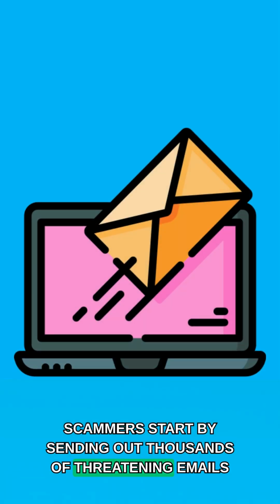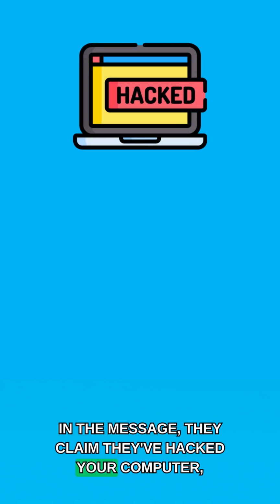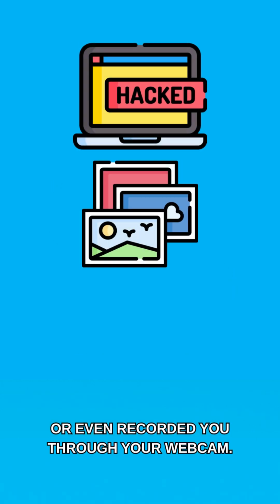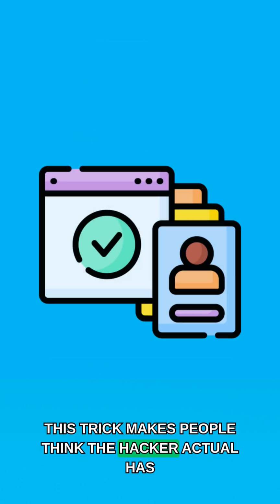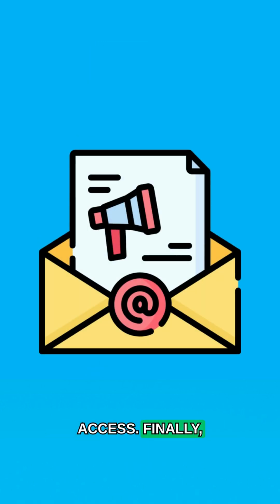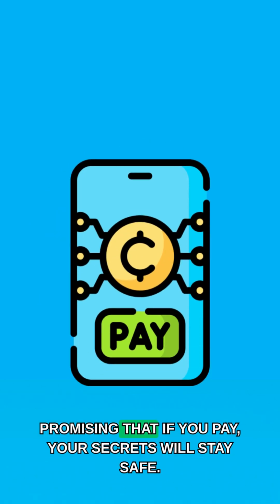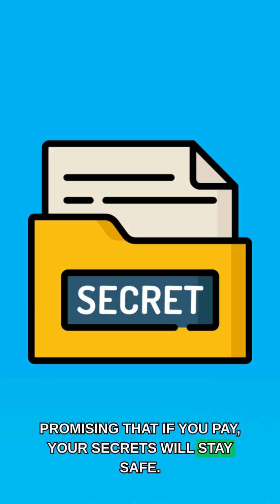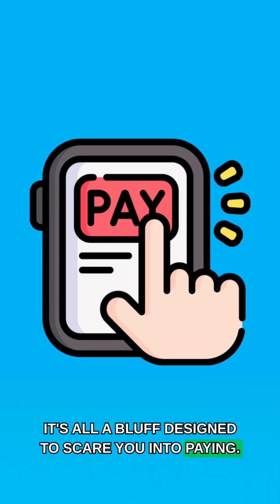Blackmail Scams Explained: Don’t Fall for the Bluff | Cybersecurity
Blackmail scams are on the rise but most are nothing more than empty threats.
Scammers send fake emails claiming they hacked your device to scare you into paying.

Don’t fall for it. Watch this reel to learn how to spot the bluff and stay safe.